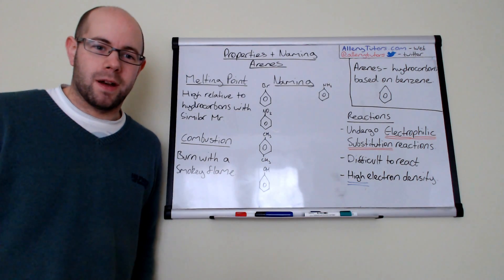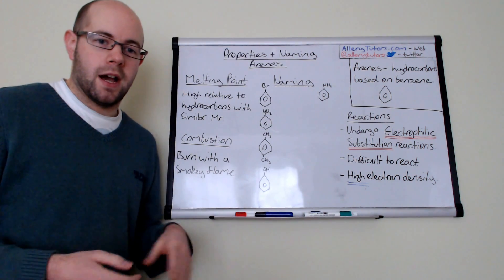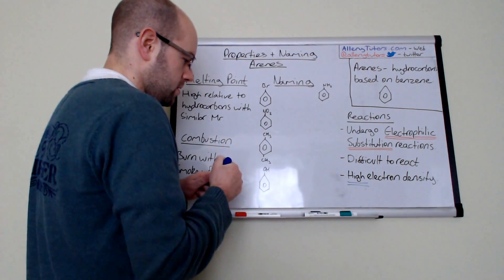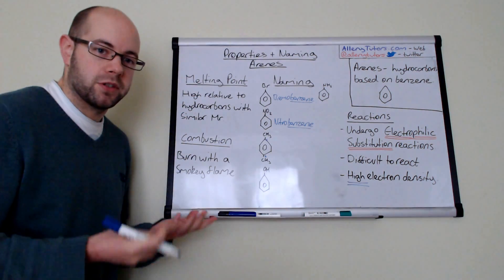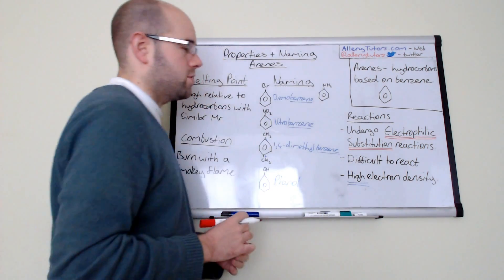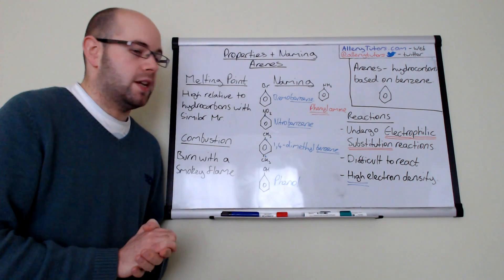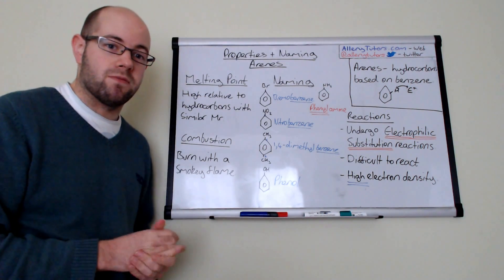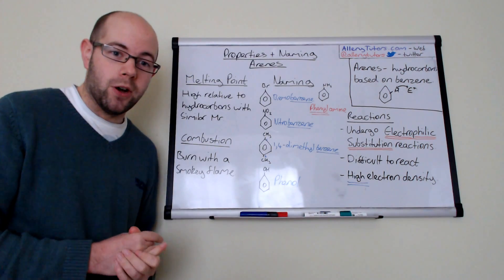Properties and Naming Arenes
The basics of arenes. Watch this video to find out about boiling point of arenes, naming them, and how they react with other molecules.